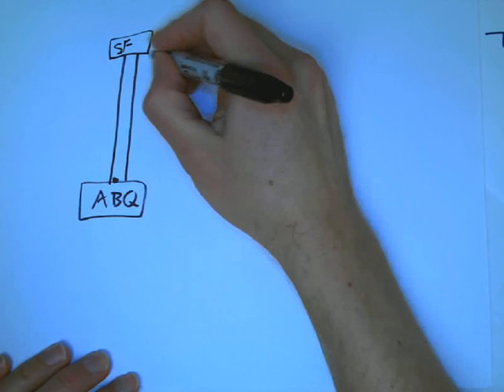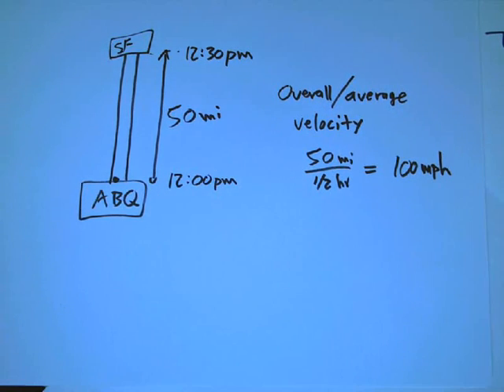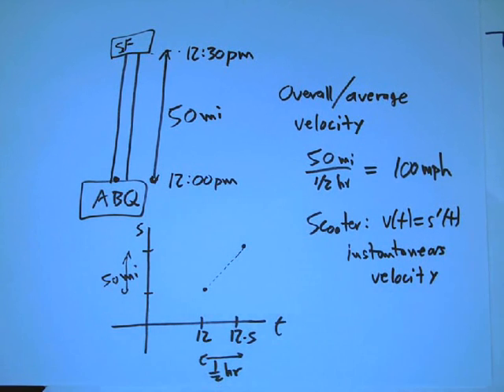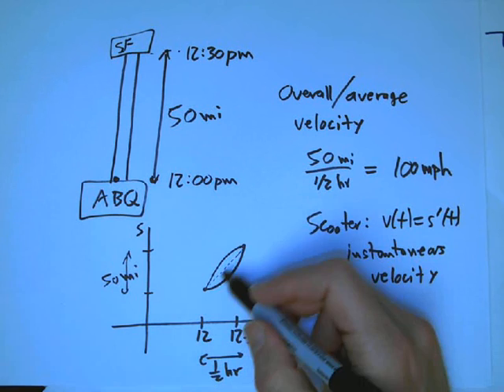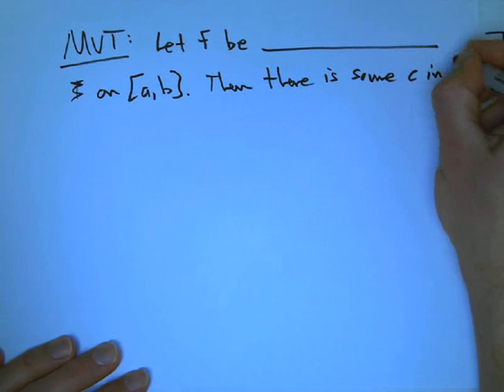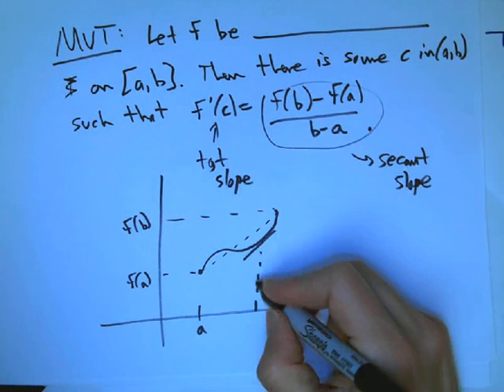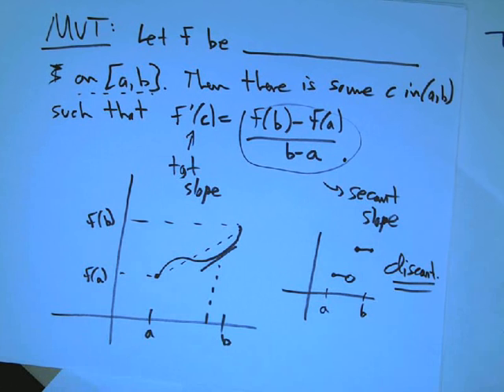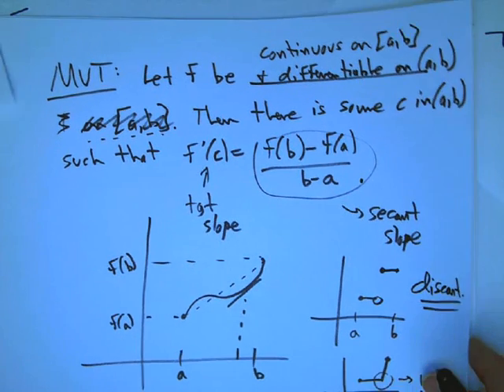Mean Value Theorem (Part 1)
Introduction to the mean value theorem, using an example of driving on a freeway. Some synchronization issues toward the end, but it should be understandable.